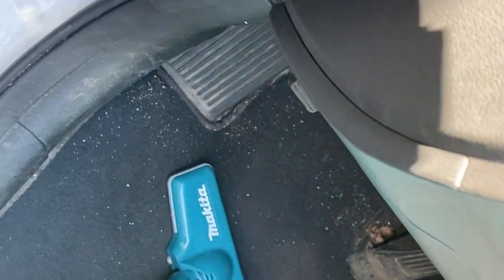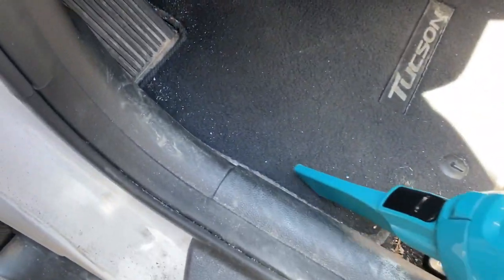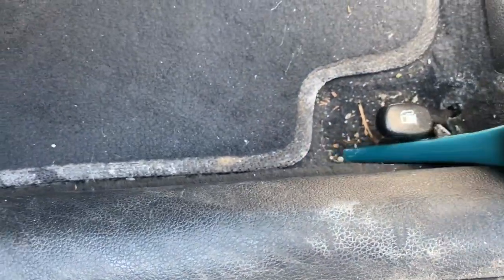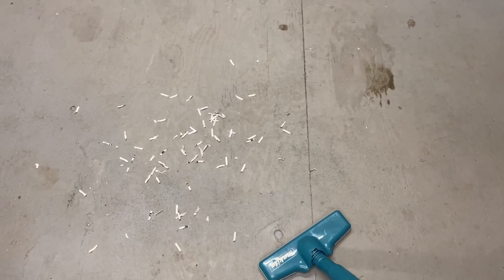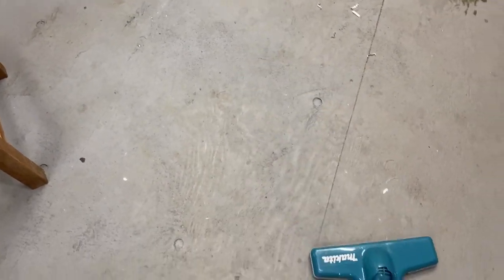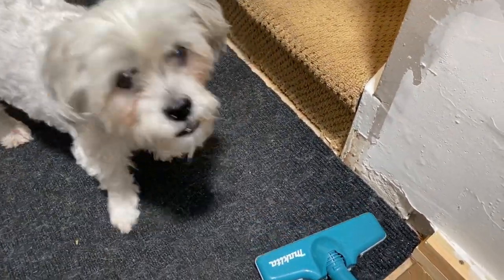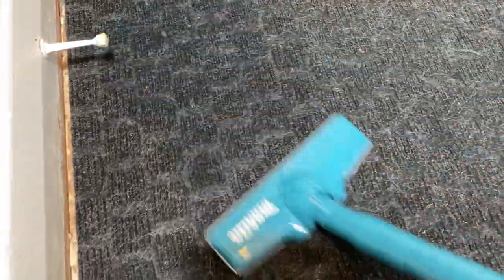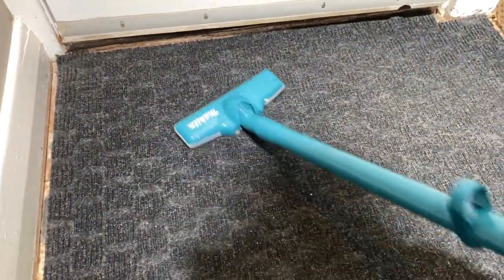Can A Mikita Stick Vacuum Handle Whole House Vacuuming. Let’s Take A Look!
In this video I put the Mikita stick vacuum through some cleaning examples to show how it works and give my impressions using it in different situations

Purchase your own Mikita:

Makita DCL282FZ 18V LXT Brushless Vacuum Cleaner Blue Paper Bag (Tool Only)